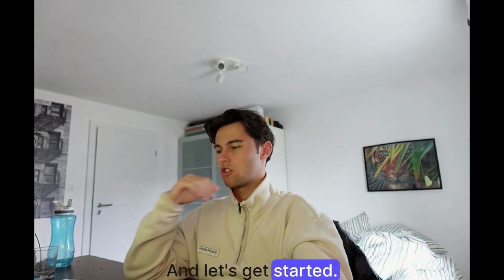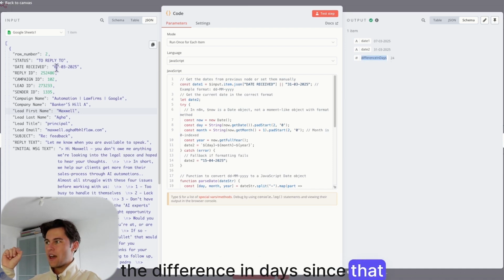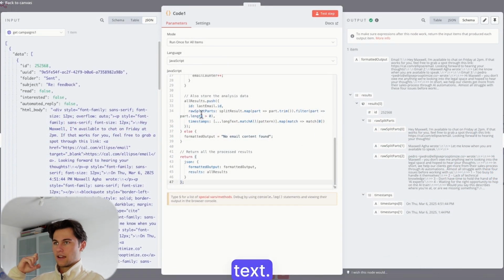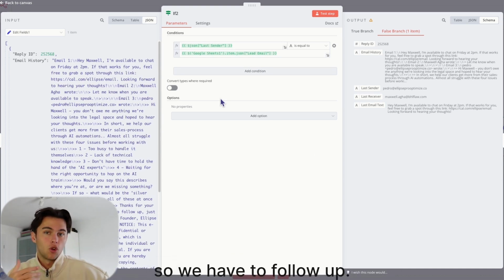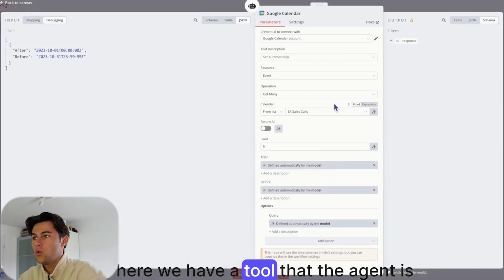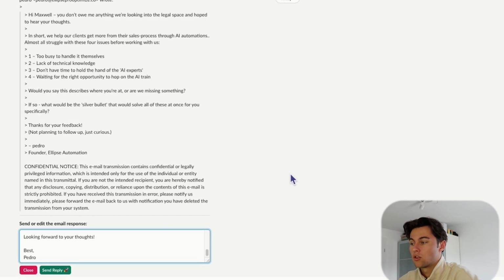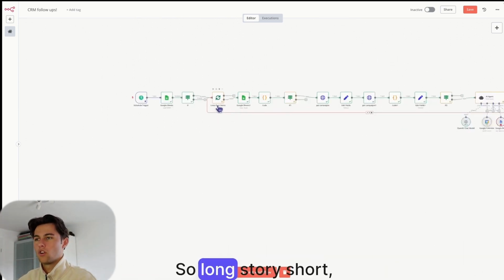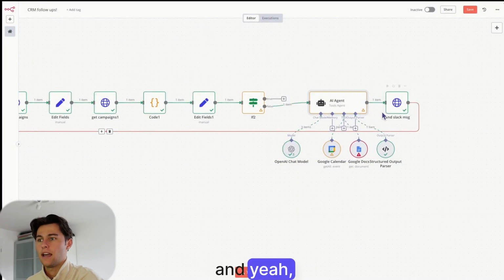How I use AI Agents to follow up with leads.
💰 How We Can Book You 5-10 Qualified Sales Calls/Day through high-volume outreach

If you found this insightful - you know what to do 💪

Timestamps:
0:00 – Why I HATE Manual Follow-Ups (The Problem)
1:00 – How My AI Automation Solves This (Big Picture)
2:00 – Daily Workflow: Pulling Leads from Google Sheets
3:00 – Finding the Last Email & Calculating Follow-Up Timing
4:00 – Extracting Email History (Code Walkthrough)
5:00 – AI Agent Prompt & Calendar Check (Key Tools)
6:00 – Demo: AI Drafts a Perfect Reply (With Context)
7:00 – Slack Approval System (Safety Net)
8:00 – How to Rebuild This for Your Stack (No Template Needed)